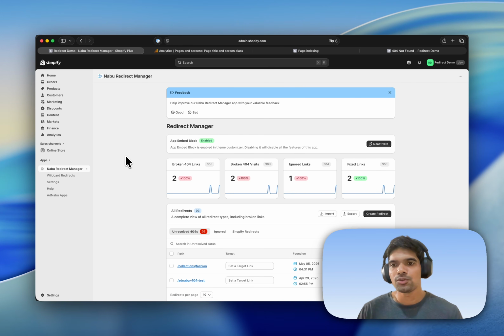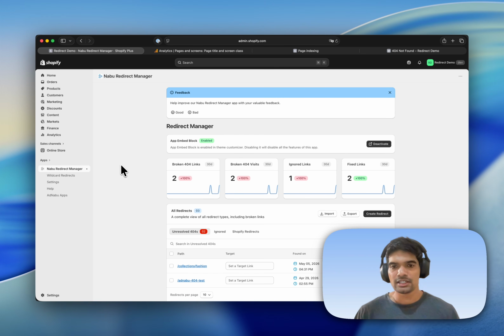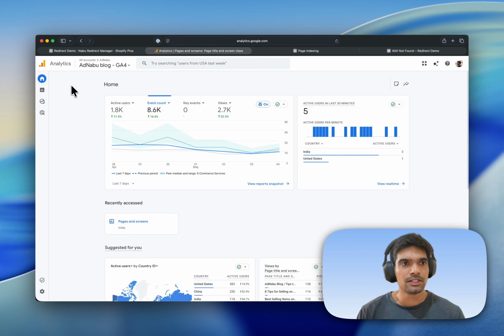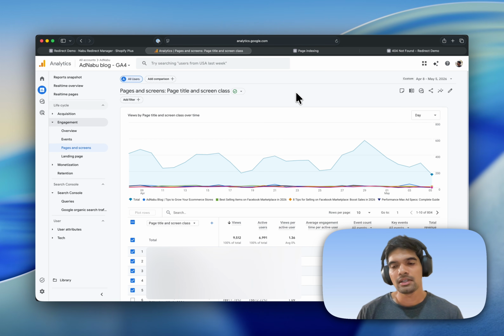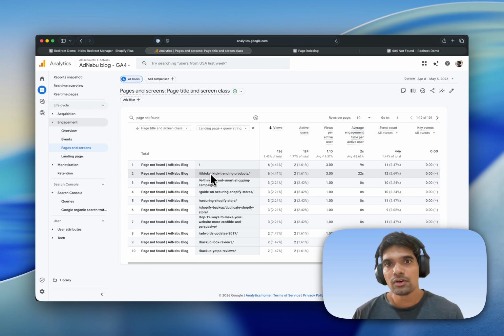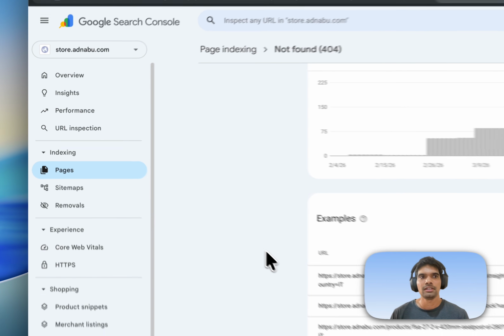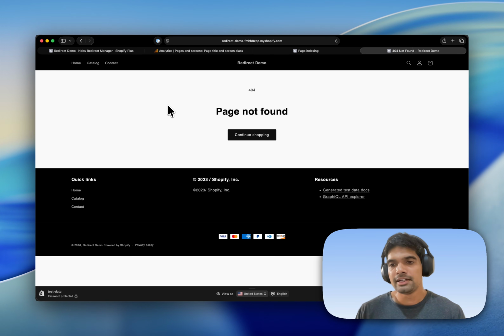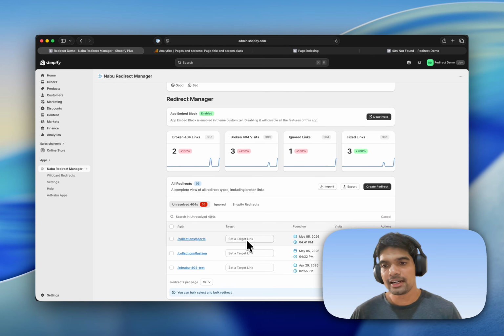How to Find Shopify 404 Errors — 3 Free Ways (GA4, Search Console & Nabu App)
Broken links and the Shopify 404 errors they lead to are silently hurting your store's SEO performance and costing you sales. In this video, I'll show you 3 free ways to find every 404 error on your store — using the Nabu Redirect Manager app, Google Analytics (GA4), and Google Search Console.
📌 Chapters:
0:00 — Intro
1:05 — Method 1: Google Analytics (GA4)
2:20 — Method 2: Google Search Console
2:55 — Method 3: Nabu Redirect Manager App
3:30 — Triggering & Detecting Shopify 404 errors Live
3:50 — Wrap Up

In this tutorial, you'll learn:
✅ How to use Google Analytics 4 (GA4) Pages & Screens report to filter for "page not found" titles and see which 404 not found Shopify URLs get the most traffic
✅ How to use Google Search Console's Page Indexing report to pull a full Shopify 404 errors list of every URL Google has flagged as "Not found (404)" with crawl frequency data
✅ How the Nabu Redirect Manager app auto-detects Shopify 404 page not found issues in real time, the moment visitors land on a broken URL — no scanning needed — with timestamps, visit counts, and one-click redirect creation
Whether you're cleaning up after a product deletion, a store migration, or just routine maintenance, these three methods cover every angle of 404 error detection across Shopify. Start with the Nabu app for real-time detection, then use GA4 and Search Console to catch everything Google already knows about.